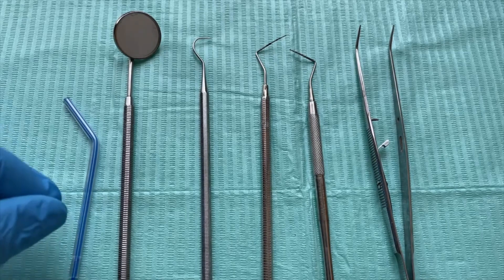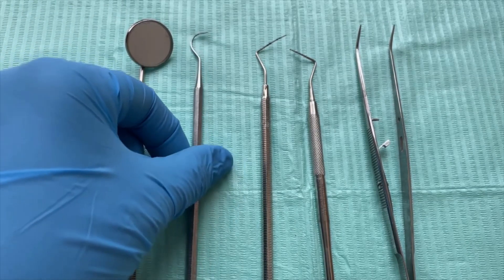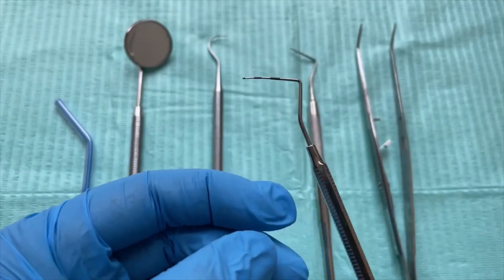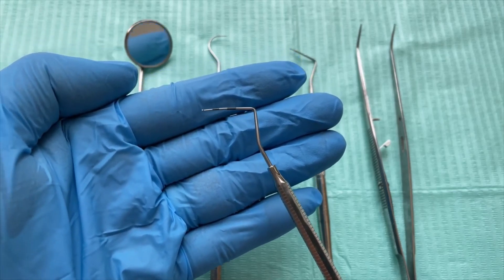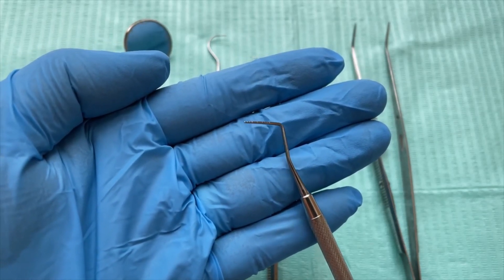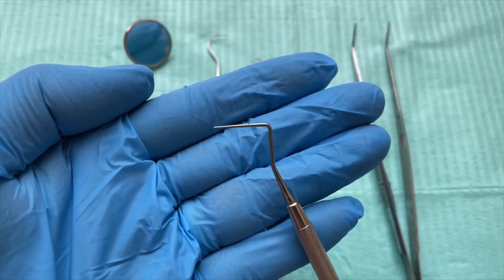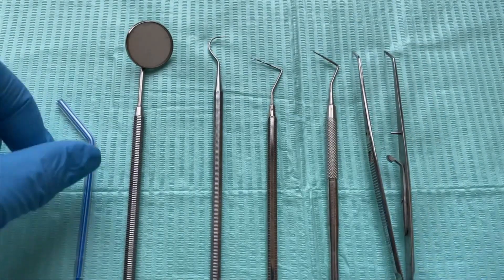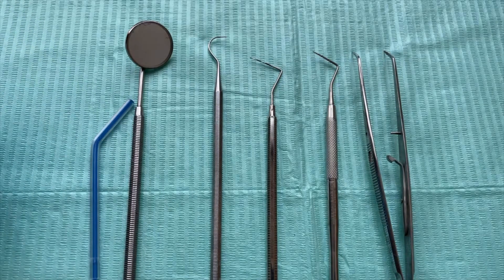Hand Instruments for Dental Examination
This video shows what hand instruments to prepare in dental check up.